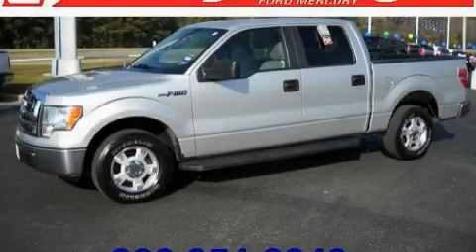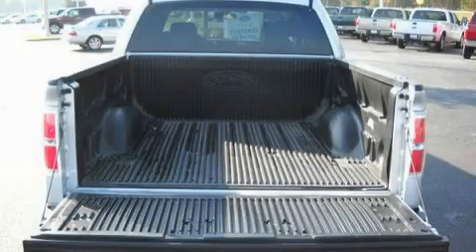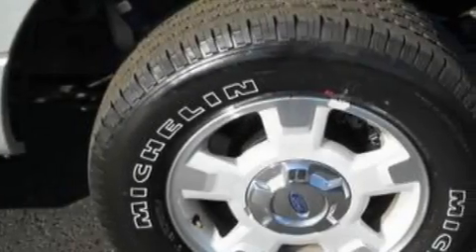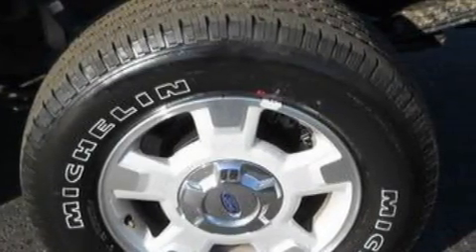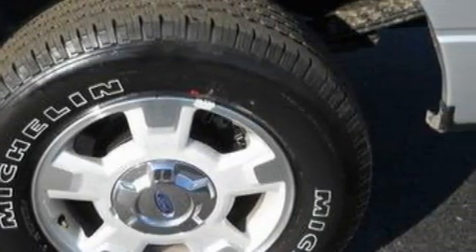2009 FORD F-150 Stonewall LA 71078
Year: 2009
 Make: FORD
 Model: F-150
 Engine: 5.4L V8
 Trans.: AUTO 6SPD
 Exterior: SILVER
 Miles: 15,411
 Interior: MEDIUM STONE

 2009 FORD F-150 Stonewall  LA